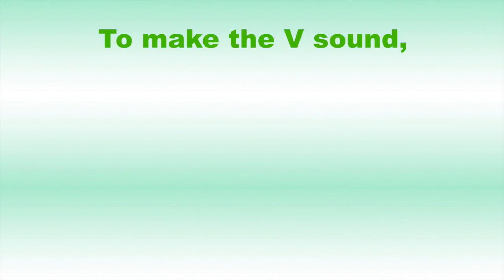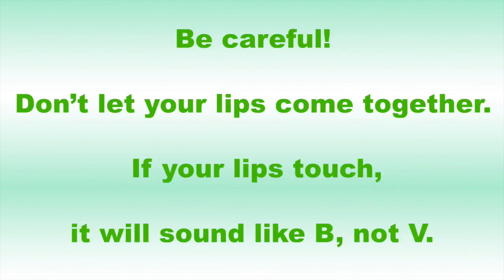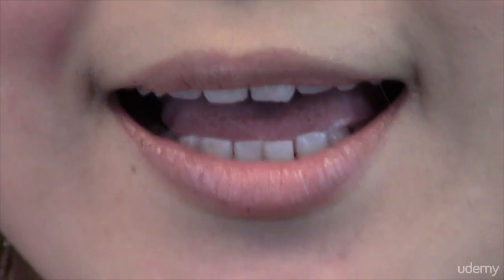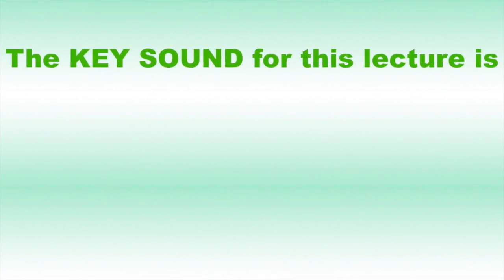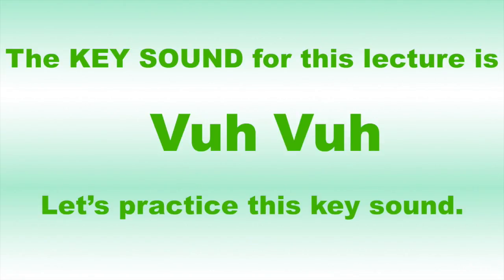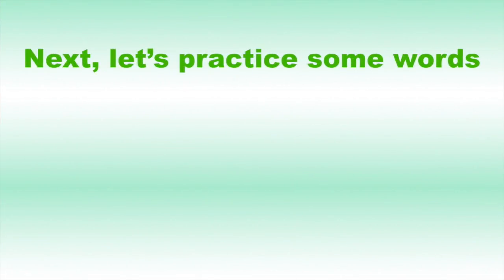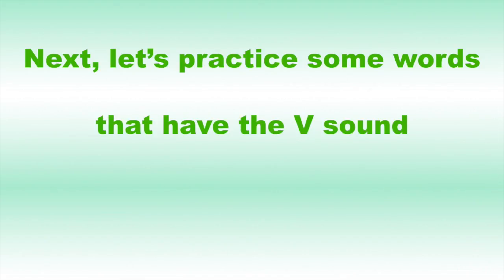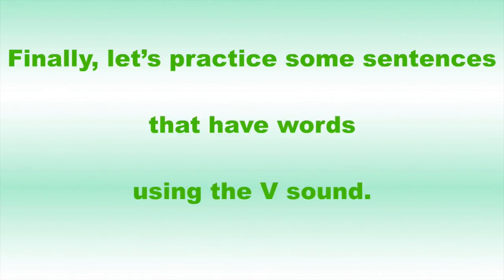Consonant sounds - b and v - The v sound lecture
I will share to you the video: Consonant sounds - b and v - The b sound practice

Đây là video chia sẻ giúp mọi người học tập, nếu có vấn đề về bản quyền xin vui lòng email cho tôi